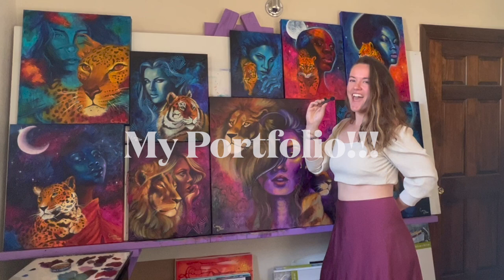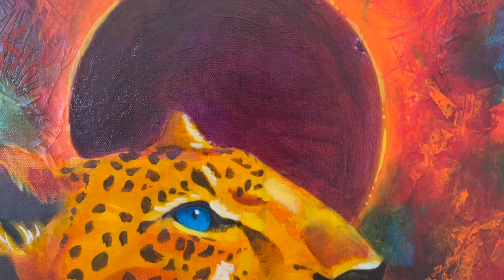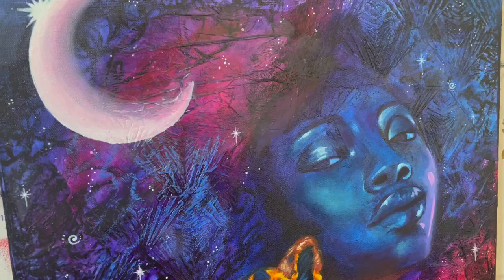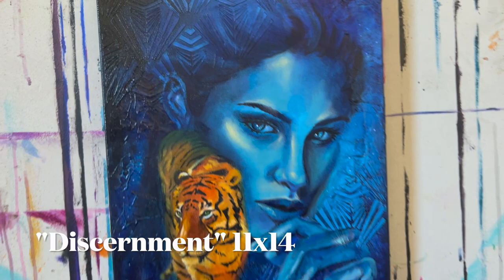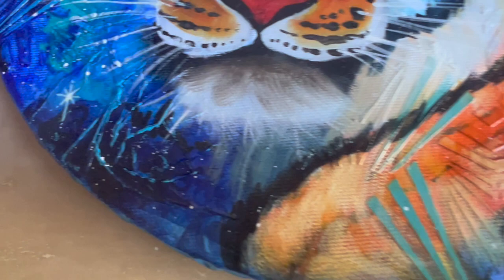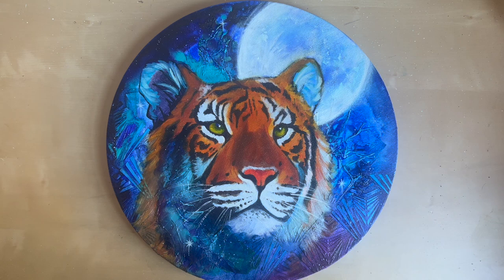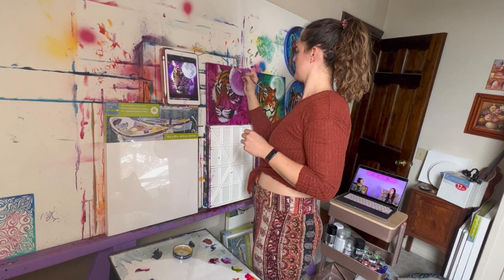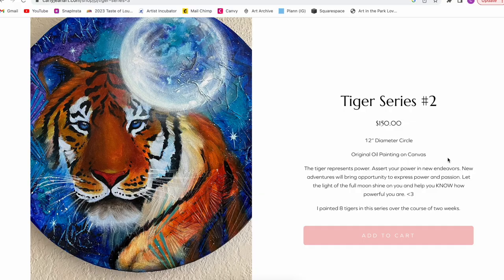The Inspiration Behind my Art (Milan Art Institute Portfolio Reveal!!)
Hey everyone!!

This is so exciting!! I finally get to share my COMPLETED art portfolio from my time in the Milan Art Institute Mastery Program! Yayyyyy!!

This is a collection of 20 paintings that I created to launch my art career!!

Listen through the entire video to see every piece in detail and hear the inspiration behind each creation.

Have you ever wondered why I paint so many women with big cats?? Well, this is your chance to find out!

Want to be the first to know about my newest originals, prints, and upcoming shows? Sign up for my weekly email updates!

(My website is currently down for maintenance & a few updates. Thank you for your patience!)